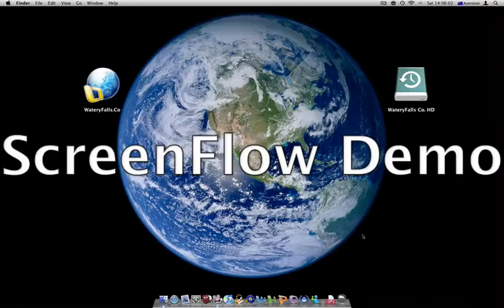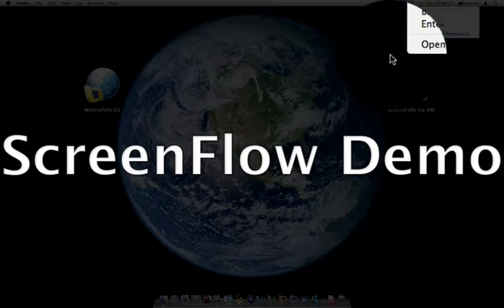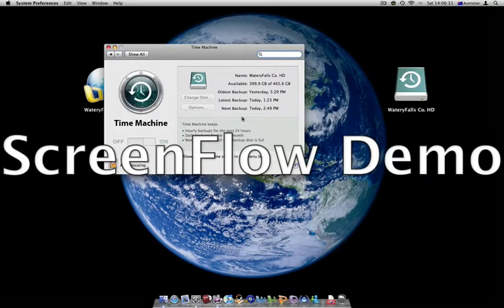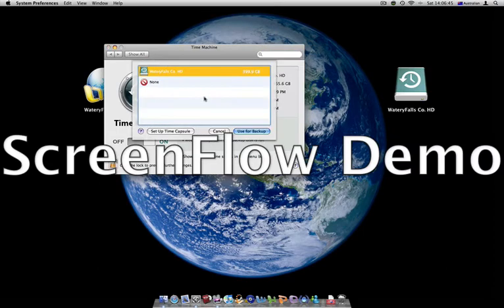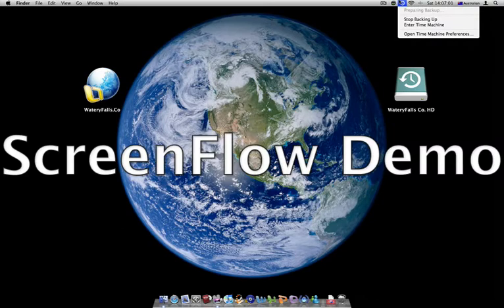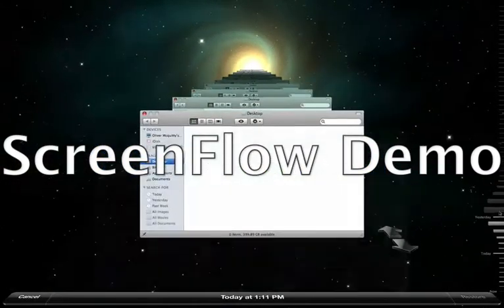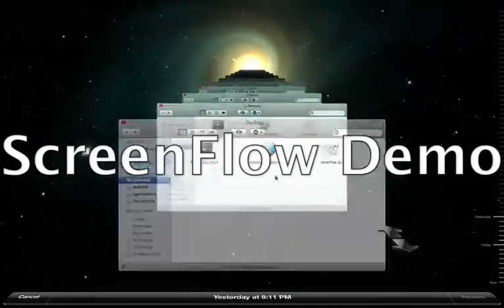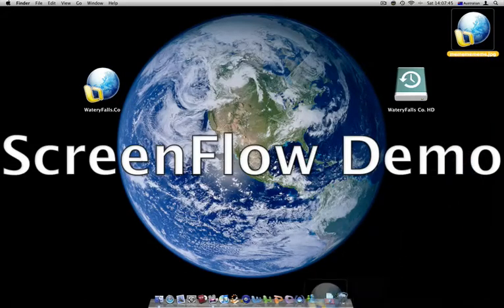Time Machine Tutorial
Here is an explained tutorial for the Time Machine application only on Mac OS X Leopard !